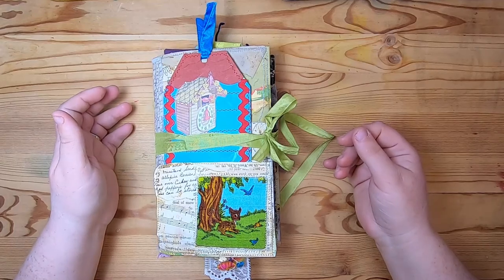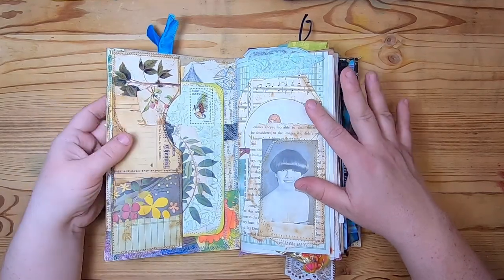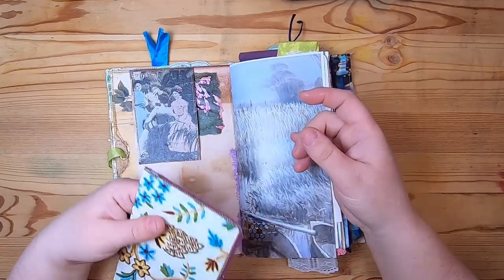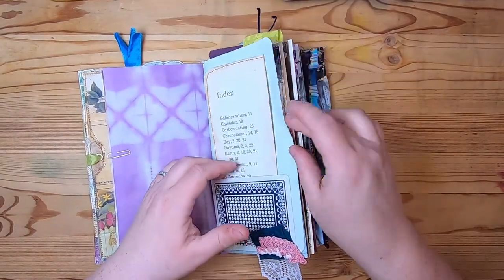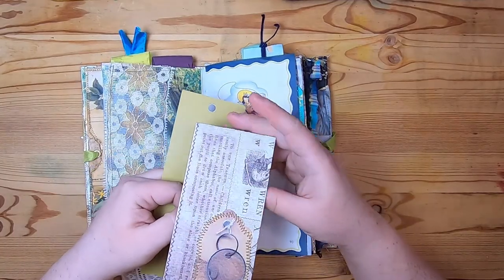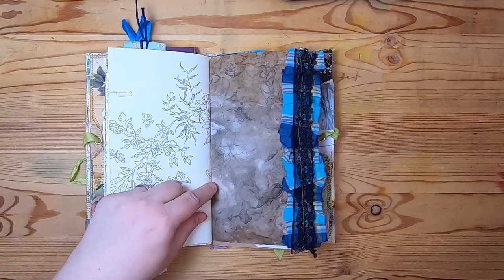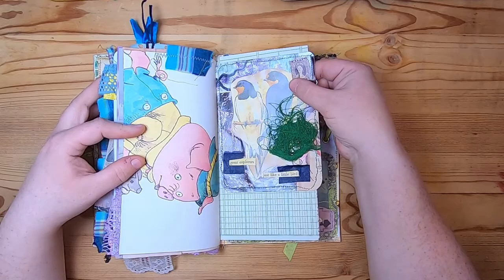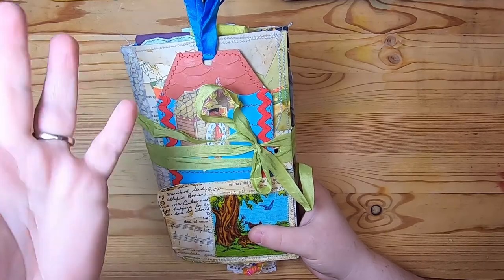Fawn in the Woods Traveller's Notebook Flipthrough (SOLD - thanks)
This is a flipthrough of my Fawn in the Woods traveller's notebook.